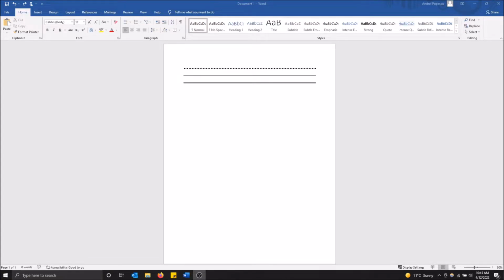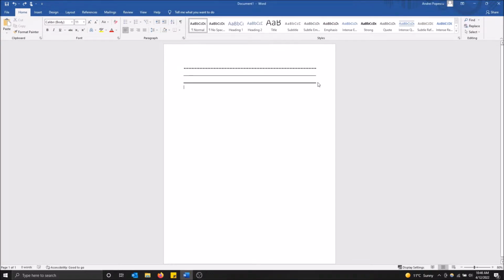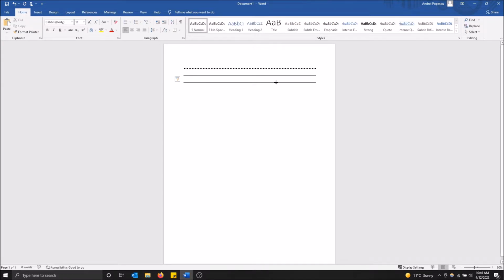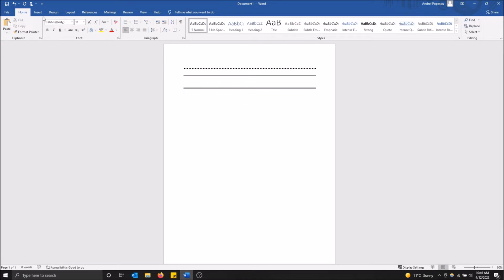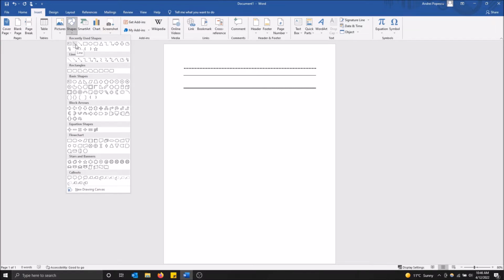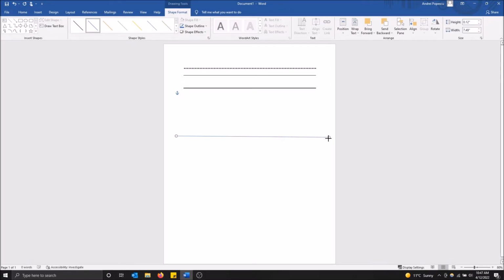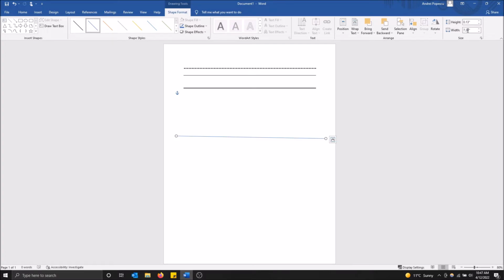How to Make Separator Lines in Word!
How to make separator lines in Microsoft Word!